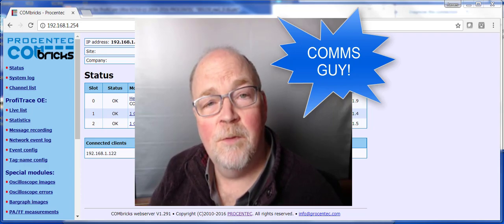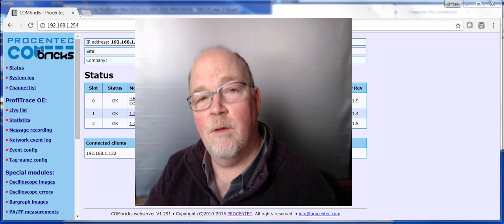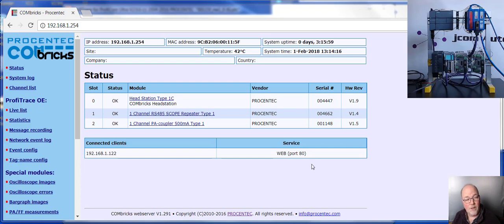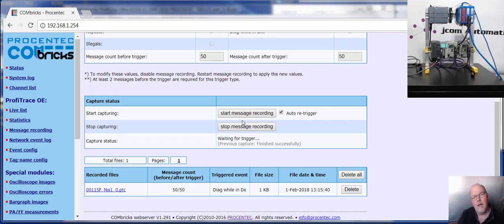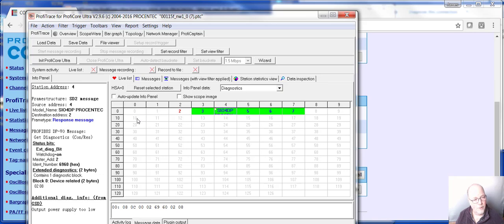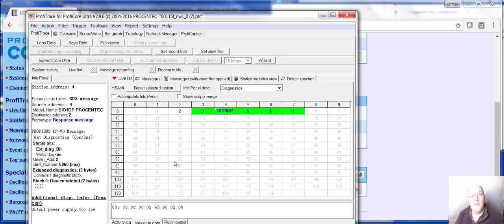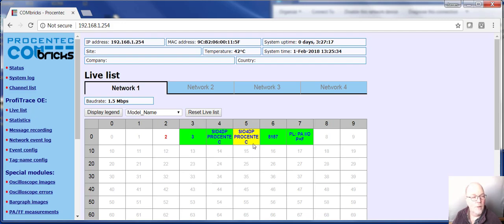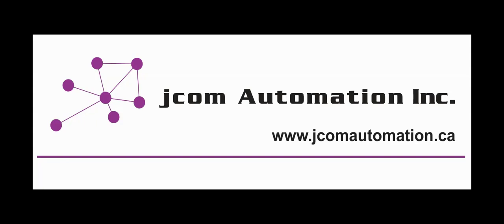What is the cause of those PROFIBUS red lights!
In troubleshooting PROFIBUS, often it is hard to tell if the reason for the blinking red lights was a bus issue or a device issue. The host system should tell you this, but many do not. Now, by constant monitoring the network with COMBRICKS, a user can easily see the difference between a device issue and a network issue. There by speeding up troubleshooting and reducing downtime.

For more informaiton on JCOM Automation Inc. products and on the training courses that we offer, please see: